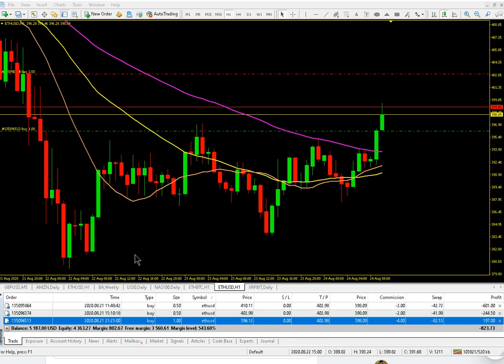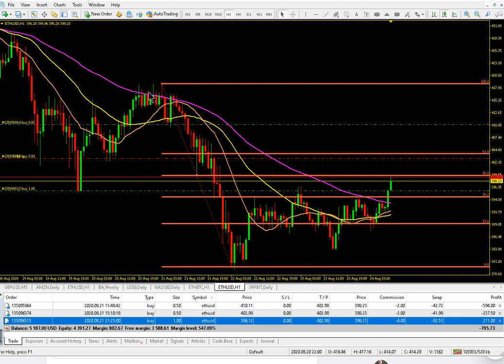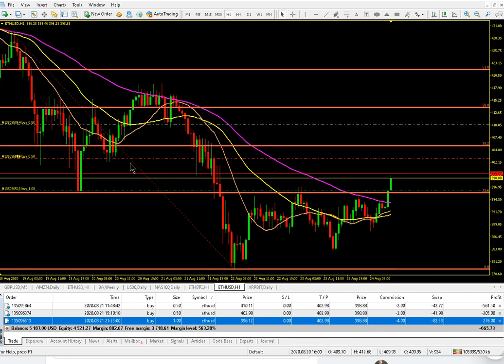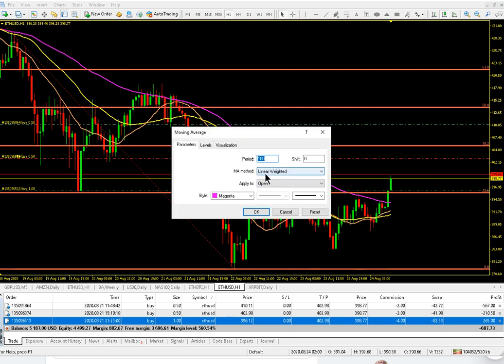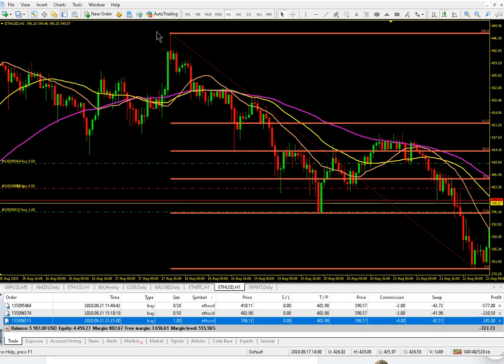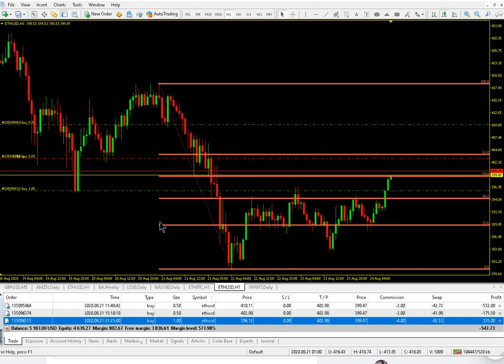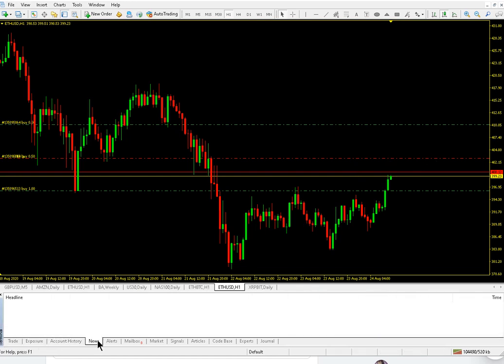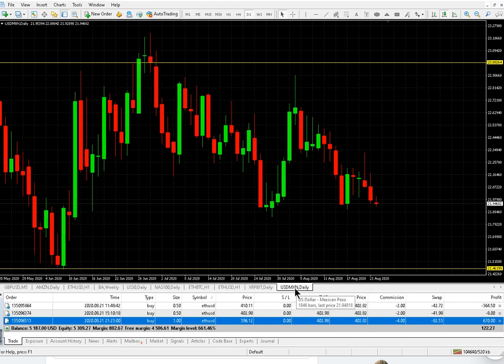Ethereum Crypto Currency Trade Gone Wrong Goes Profitable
Fibonacci in action..  Technical analysis.  Trading system.